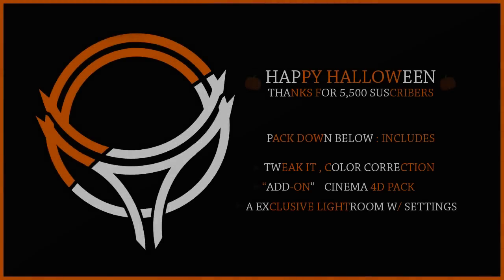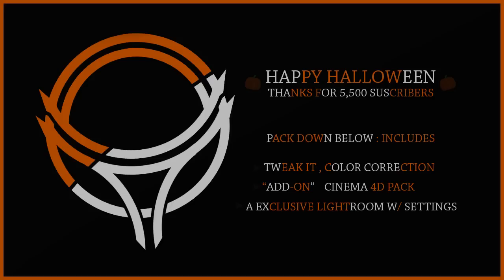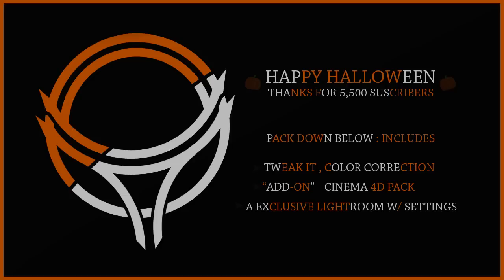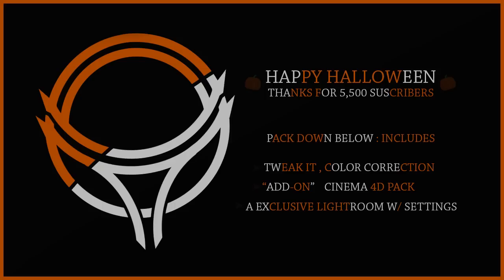HAPPY HALLOWEEN & 5.5K Subscriber PACK!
HAPPY HALLOWEEN, & 5,500 !! Thanks. In return a nice pack for you guys, featuring my "tweak it" color correction. Enjoy! DL Below.

Song - NYMZ &amp; Ricky Vaughn - VIP